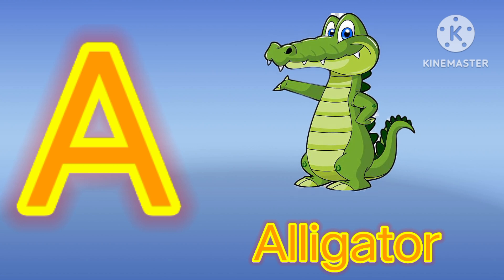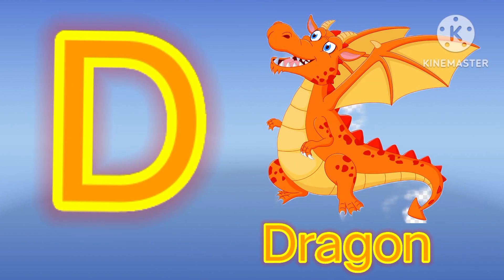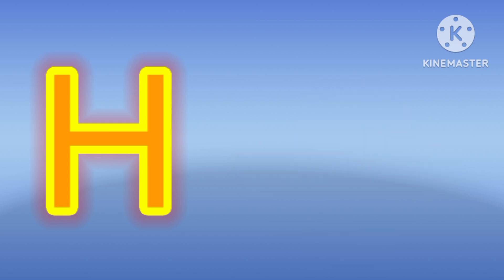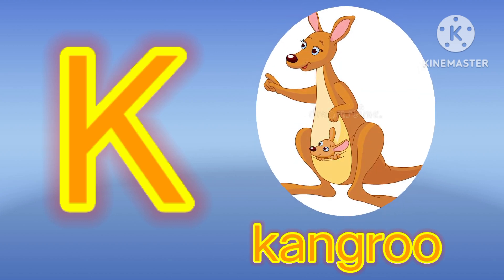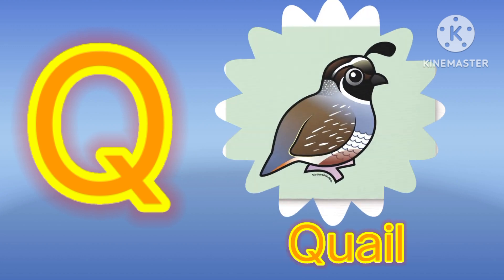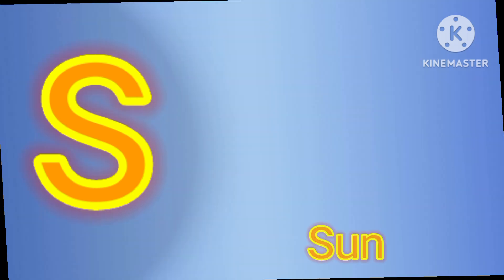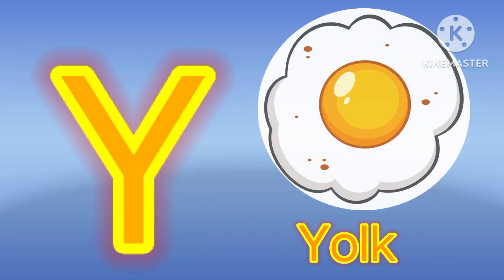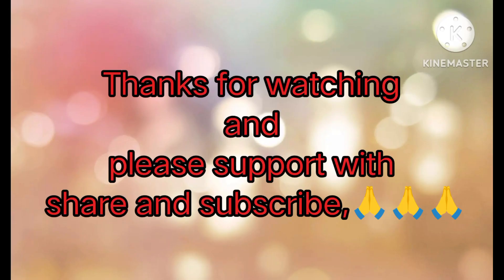Two words For each alphabet | Alphabetical words for kids learning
Two words For each alphabet |
 Alphabetical words for kids learning
english for kids